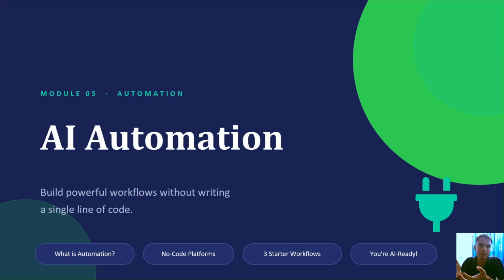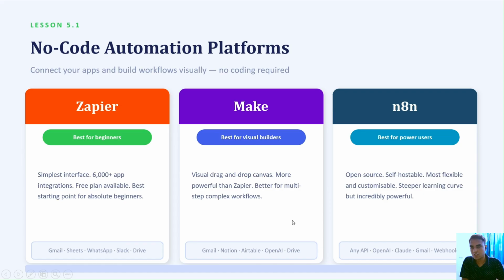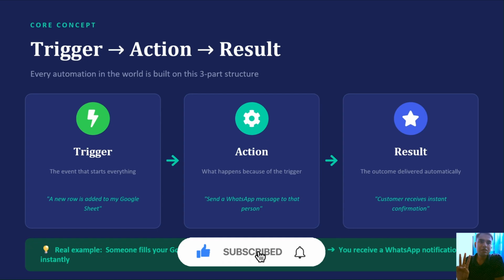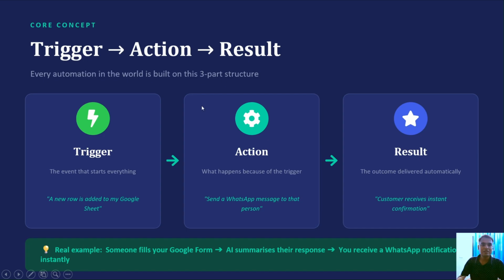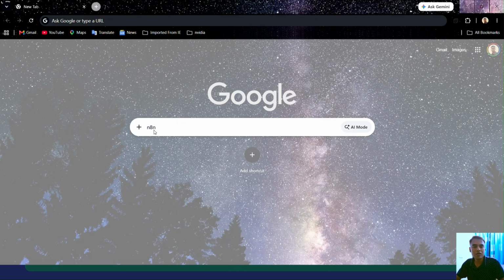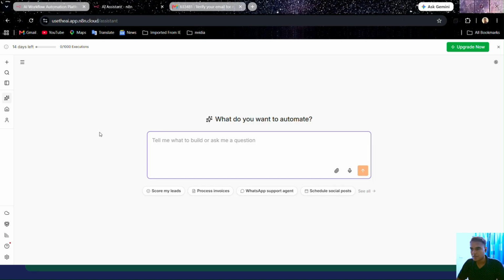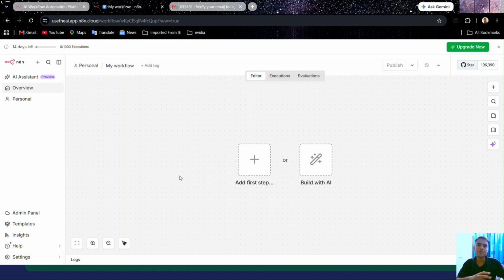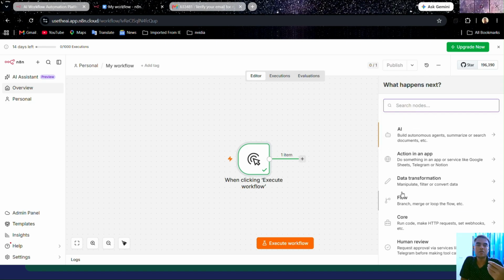Getting Started with AI Automation & n8n Cloud — No Code Needed! | AI for Everyone (Day 12)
🚀 Welcome to Day 12 of AI for Everyone

Module 5: AI Automation is HERE — and this is where everything changes. Today we go beyond using AI tools and start making them work for you automatically, 24/7, without writing a single line of code.

✅ What is AI Automation? — getting your apps to talk to each other automatically
✅ Without Automation vs With Automation — a real side-by-side comparison
✅ No-Code Automation Platforms — Zapier, Make & n8n explained
✅ Why we chose n8n — open-source, most flexible & connects to any API
✅ The Golden Formula: Trigger → Action → Result
✅ LIVE DEMO: How to sign up & log into n8n Cloud version step by step

In this module, we'll briefly cover n8n to help you get started with AI automation. If you'd like to dive deeper and build real-world, enterprise-ready AI automation workflows, check out our complete Udemy course:

🎯 WHO IS THIS FOR?

This session is for YOU if you are a:
👉 Professional tired of doing the same repetitive tasks every single day
👉 Entrepreneur who wants to automate business workflows without hiring a developer
👉 Freelancer or consultant looking to save hours every week
👉 Anyone who has completed Modules 1–4 and is ready to go to the next level
👉 Complete beginner to automation who wants a simple, clear starting point

💬 JOIN OUR FREE WHATSAPP COMMUNITY

💬 Drop a repetitive task you do daily in the comments — I'll show you how to automate it with n8n!
📤 Share with someone who is drowning in manual, repetitive work